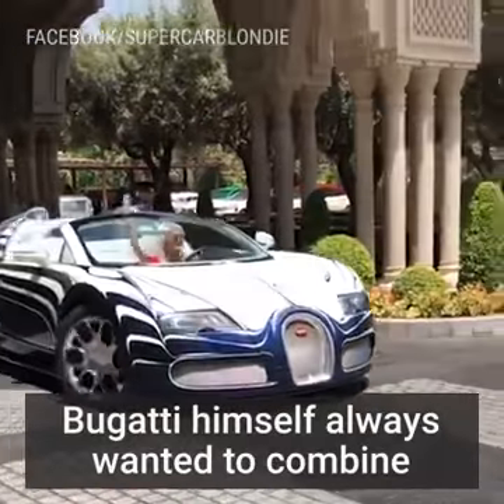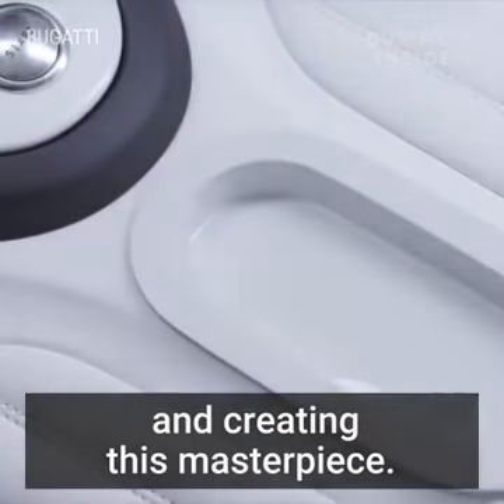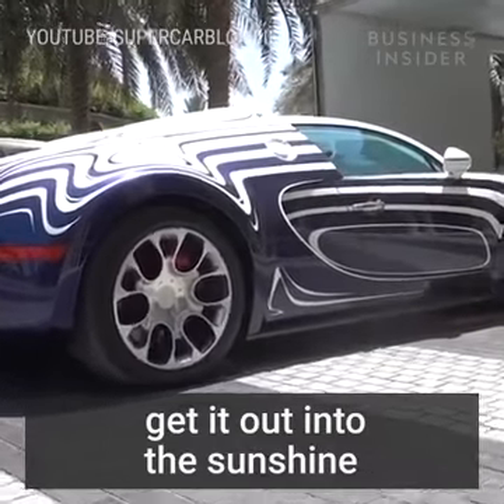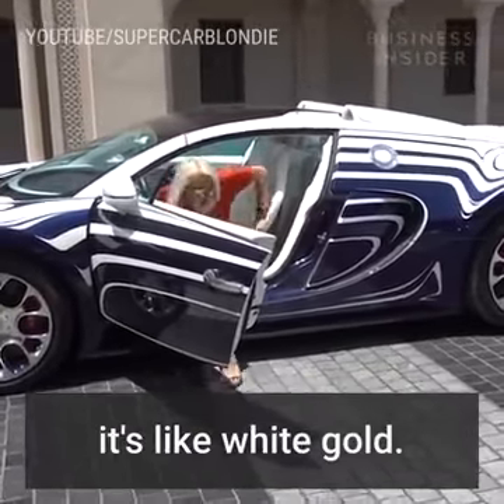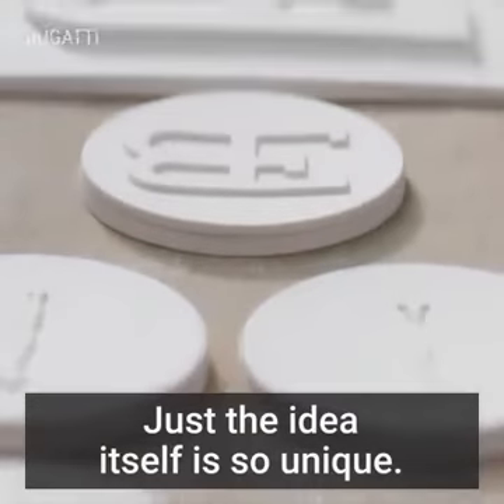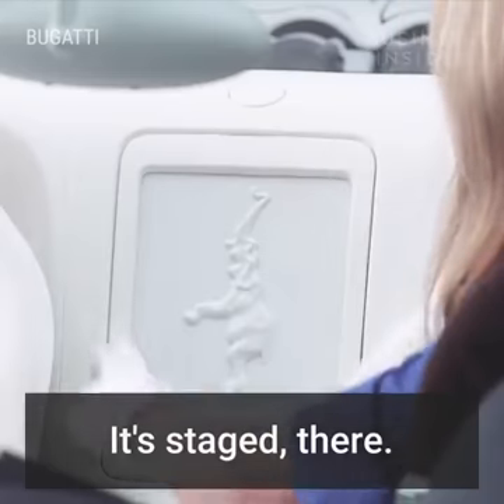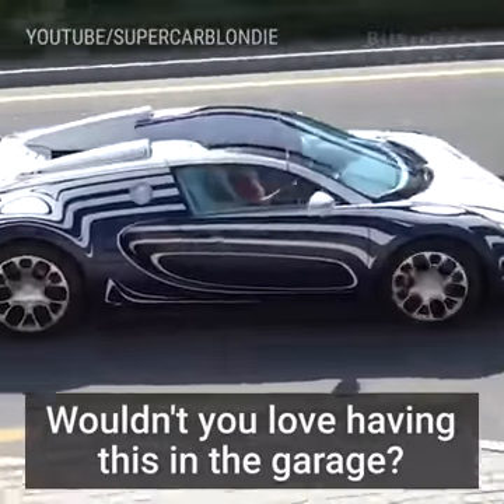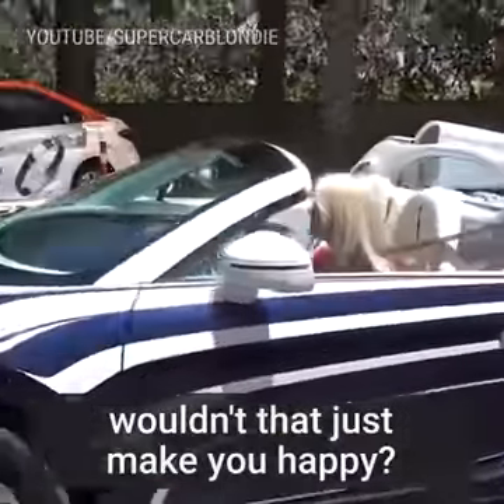This Bugatti Veyron is made of porcelain.@Creative Farooqui